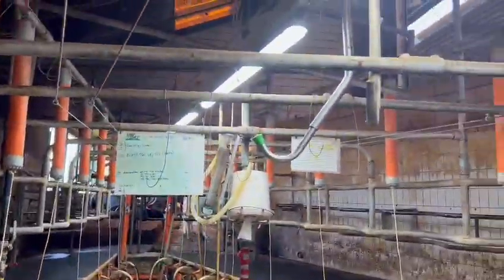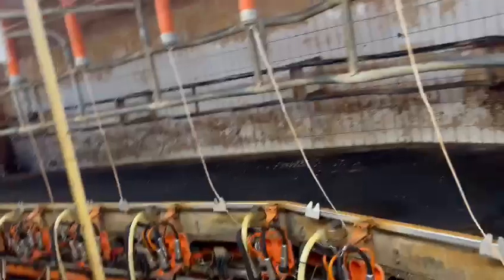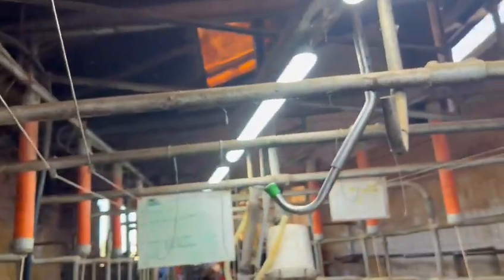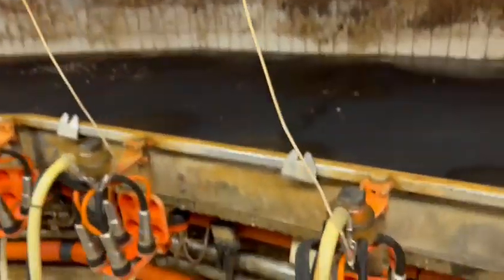Light, one of the 7 steps to double the lifetime of the cows.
Light, one of the 7 steps to double the lifetime of the cows, the profits of the farm and the happiness of the farmers!  Join our training in Bergharen if you can, to learn how!